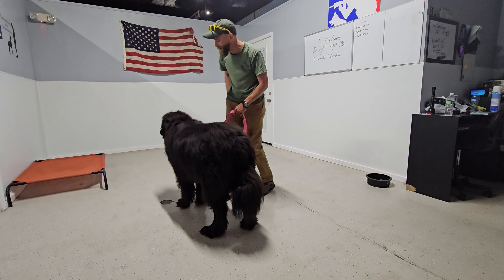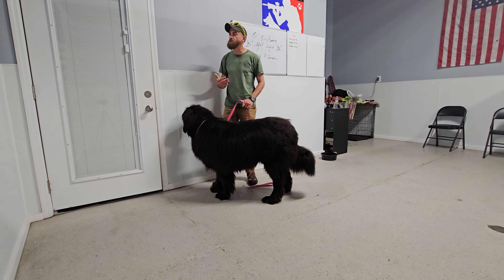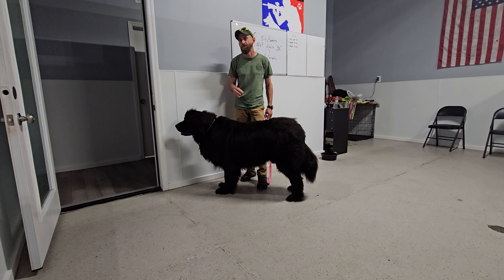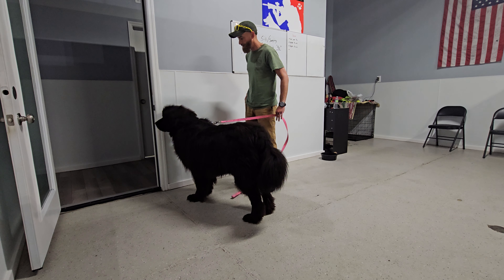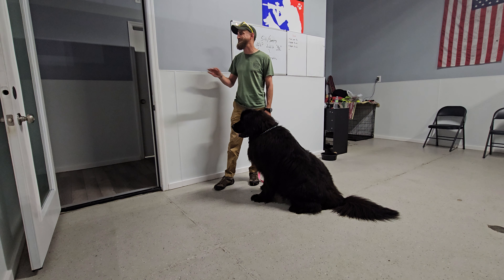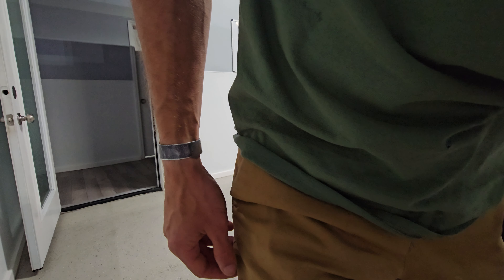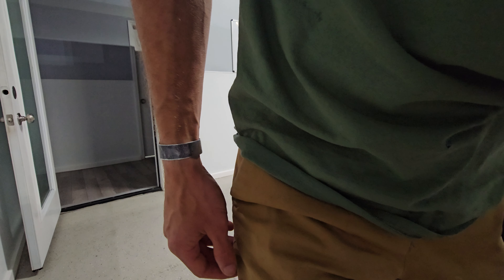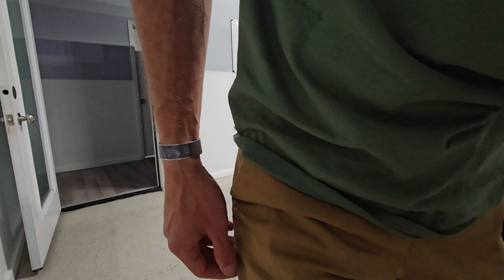Treats, Place, Stay, a bit of rambling and a handsome Newfoundland.